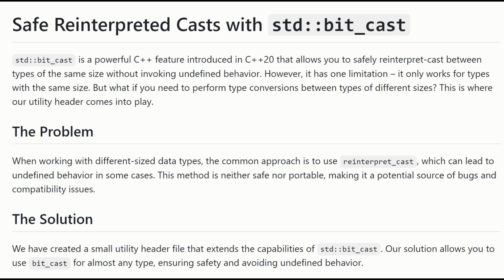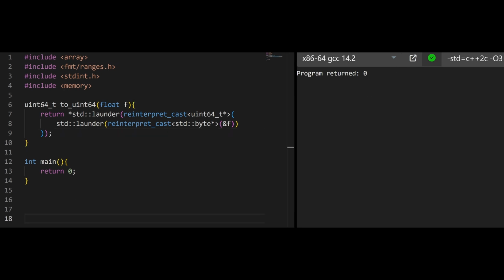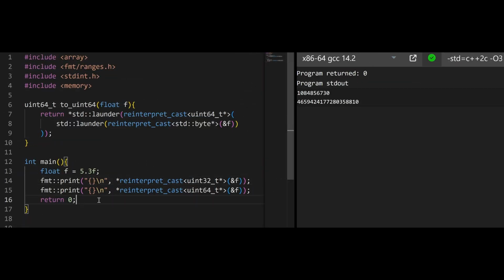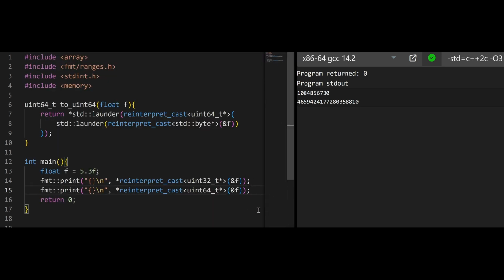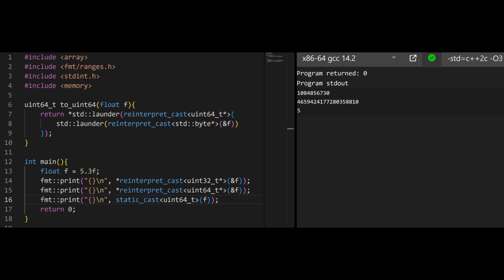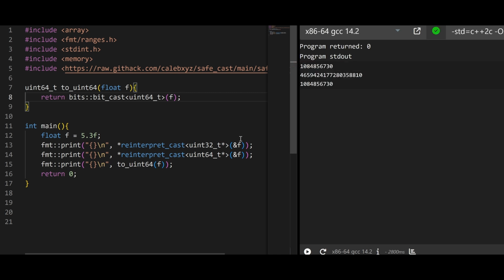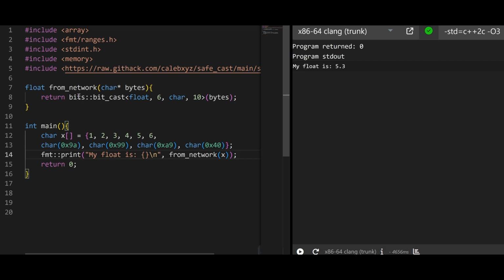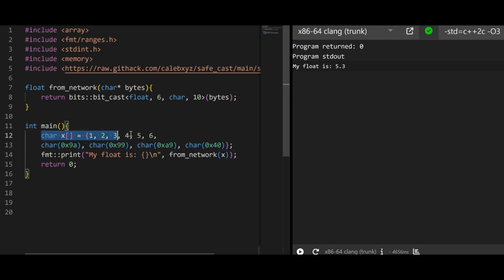C++ Next Episode 6 - Safe Bit Cast Library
In this video we will talk about my safe cast library how it works and how it might help you in your way to make C++ safer and better